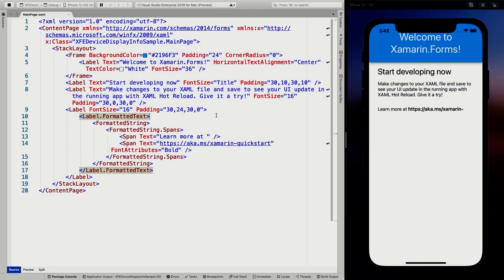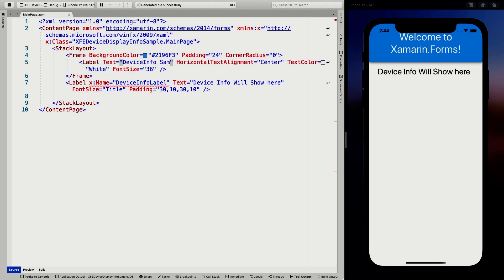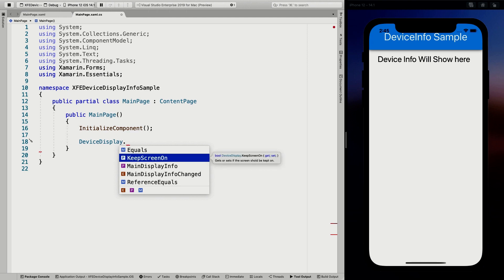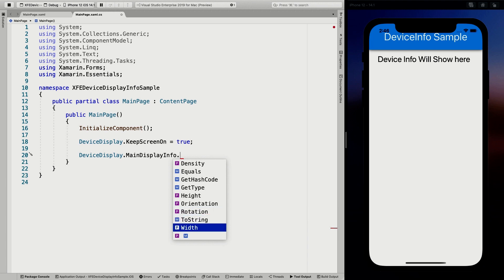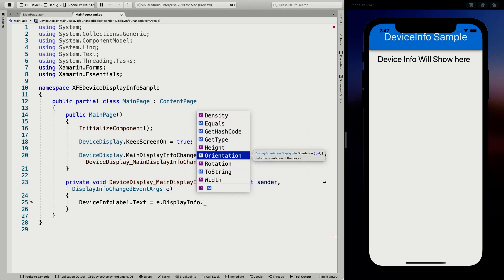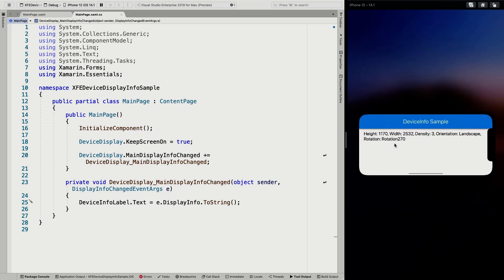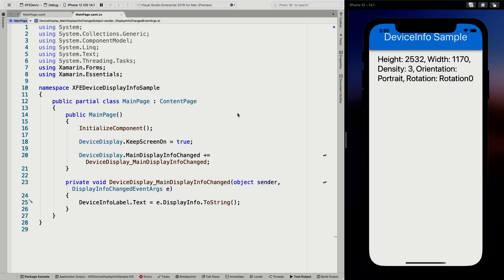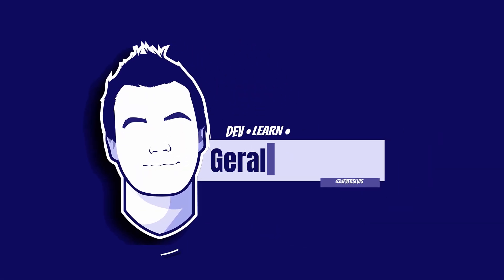Keep the Screen On With DeviceDisplayInfo in Xamarin.Essentials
The Device Display Information API in Xamarin.Essentials gives you all kinds of information about the device display. You can see the width, the height, the density, but not only that, you can also prevent the screen from going to sleep. Maybe you have a navigation app that needs to keep the screen on even if the user is not interacting with it. This API can do that and a lot more.

⏱ Timestamps
0:00 Intro
0:49 Sample App Outline
1:55 Explore DeviceDisplay API
2:44 Keep Your App Open With KeepScreenOn API
3:28 DeviceDisplayInfo Properties
3:52 MainDisplayInfoChanged Event
5:09 Run The Sample App
7:09 Outro